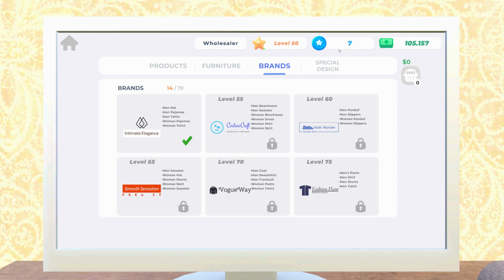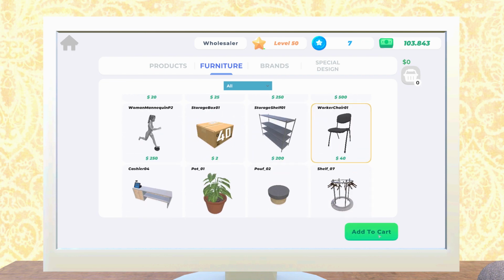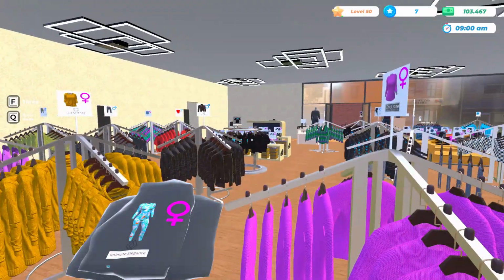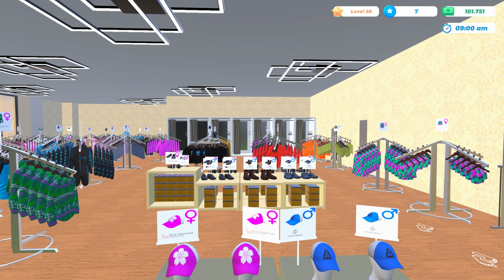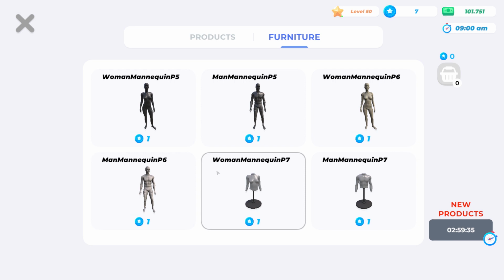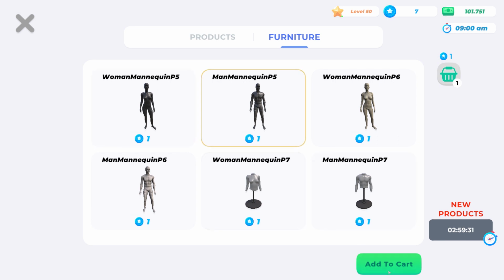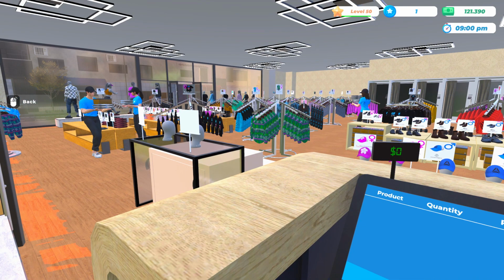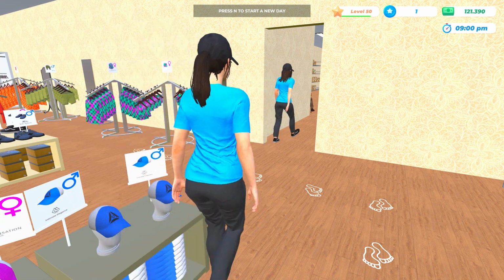Clothing Store Simulator - Part 14 - New Brands & Updates & More Staff . . .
. . . And so, I am back after a recent update - (and with me chatting away now, hopefully?) - & because I also reached Level 50 while not recording it - which allowed me to gain a new brand, offer a new shop t-shirt design, and so you can also see what I've been up to so far on this game . . . However, I still need to reach level 54-55 before I can add the next 2 much needed store extensions . . .

. . . If you are enjoying any of my videos - then please remember to Like, Comment, even to Subscribing - if you wish or want to see more of these, and also if you enjoyed it, just to help out the algorithm on my still very very small and pitiful YT channel . . . Thanks . . . As even little channels need some love too . . .